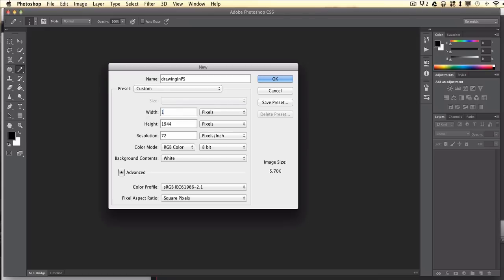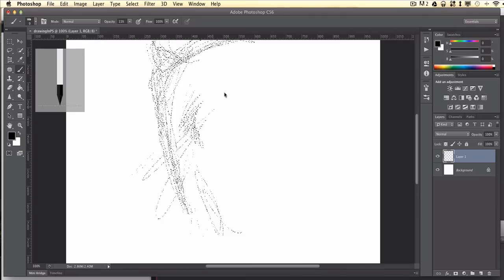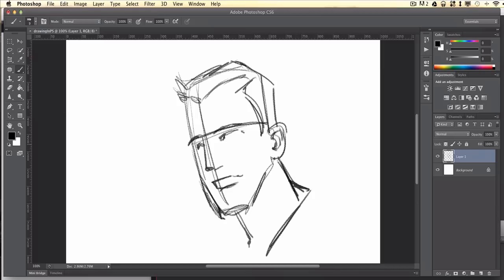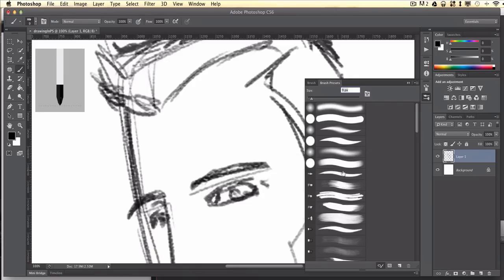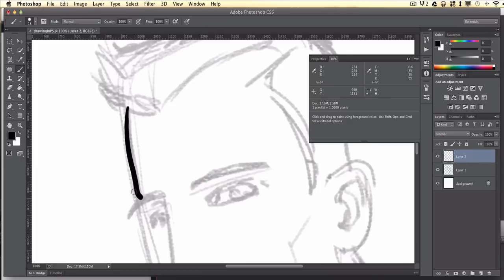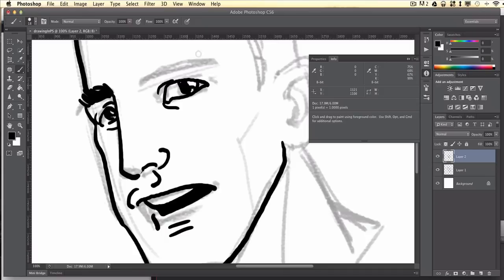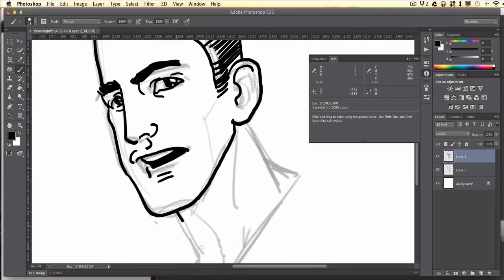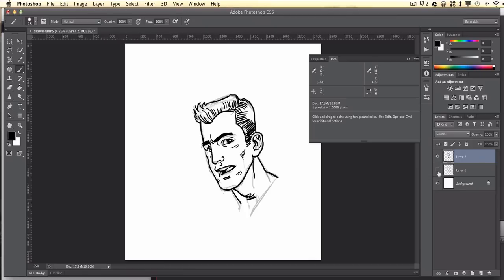Hamilton Draws Episode 4: Sketching in Photoshop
Here we discuss the sketch.  And what the ladies like to hear.